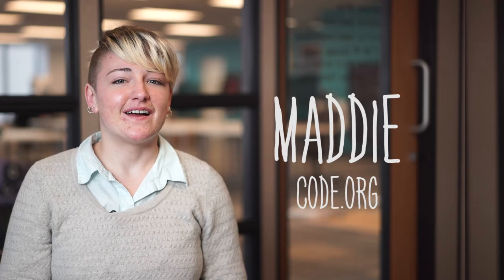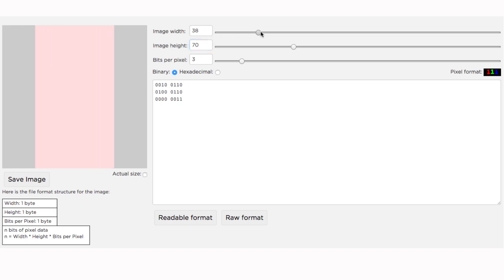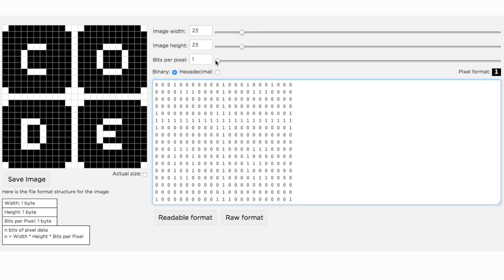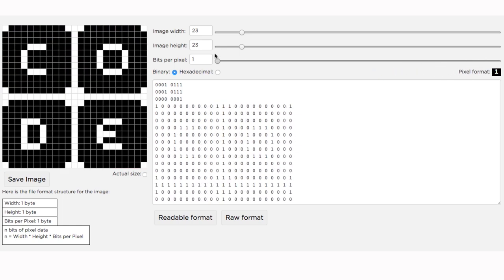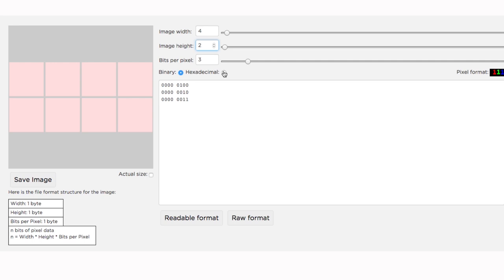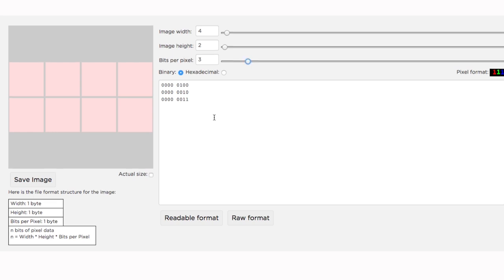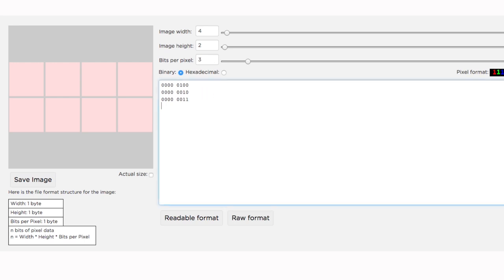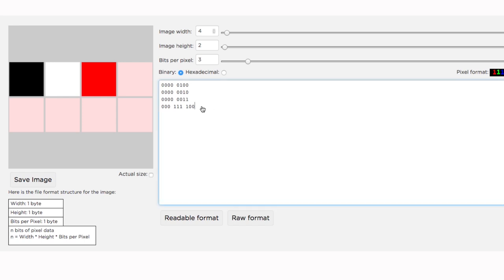CS Principles: Intro to the Color Pixelation Widget - Part 1